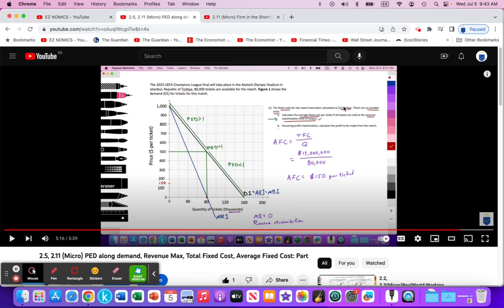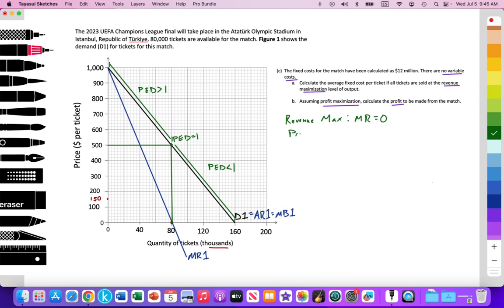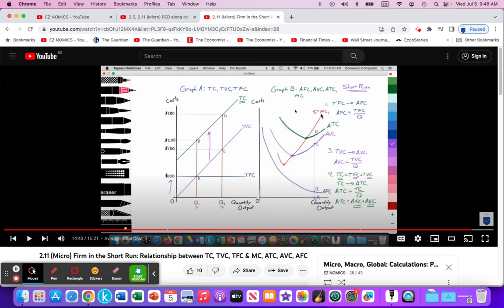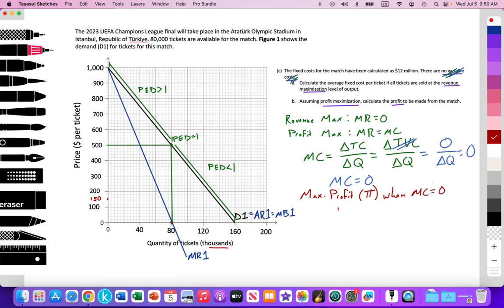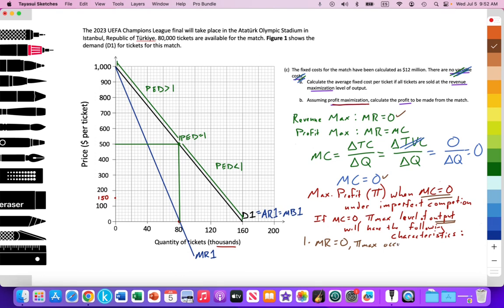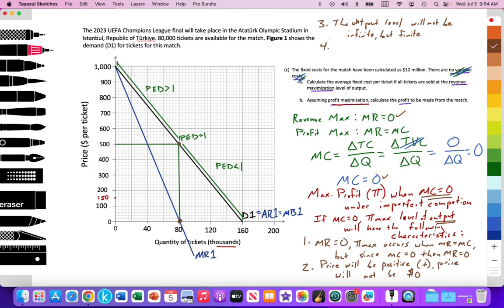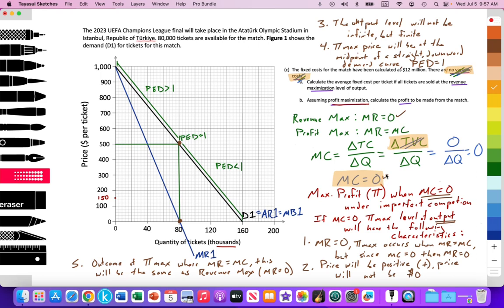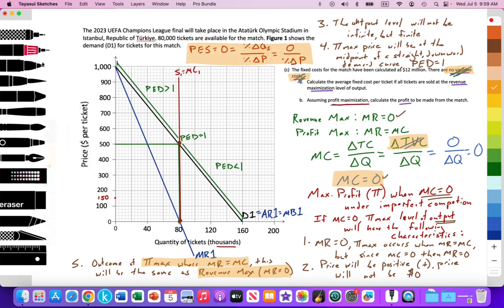2.5, 2.11 (Micro) Profit Maximization (MR=MC) when MC = 0, Revenue Maximization (MR = 0): Part 3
Video tutorial for IB Econ students illustrating the worked answer to the following Paper 3 question for HL students.

The 2023 UEFA Champions League final will take place in the Atatürk Olympic Stadium in Istanbul, Republic of Türkiye. 80,000 tickets are available for the match. Figure 1 shows the demand (D1) for tickets for this match.

1. (c) The fixed costs for the match have been calculated as $12 million. There are no variable costs.
a. Calculate the average fixed cost per ticket if all tickets are sold at the revenue maximization level of output.

b. Assuming profit maximization, calculate the profit to be made from the match. (At time 1:15)

HL content knowledge to answer this question:
1. PED along the straight line demand curve, Revenue Maximization (MR=0), Total Revenue is highlighted in the following three videos:
a) "2.5 (Micro) Changing PED along a downward sloping demand curve: PED: Elasticity: Scenario 1: IB Econ"
b) "2.5 (Micro) Changing PED along a downward sloping demand curve: PED: Elasticity: Scenario 2: IB Econ"
d) "2.11 (Micro) Firm in the Short Run: Relationship between TC, TVC, TFC & MC, ATC, AVC, AFC"

1. (c) The fixed costs for the match have been calculated as $12 million. There are no variable costs.

Workings for the above question are covered in the following video:
"2.5, 2.11 (Micro) PED along demand, Revenue Max, Total Fixed Cost, Average Fixed Cost: Part 2"

* Profit maximization (π max) is achieved where MR = MC (At time 2:40)

* But, since there are no variable costs, only fixed costs this will provide that MC = 0

* Revenue maximization is achieved at MR = 0 (At time 2:00)

* TR (total revenue) is at maximum where MR=0, providing output at 80,000 tickets (already solved in the previous part of the question, video

* At MR=0, PED=1, TR is at maximum
* At MR=0, the quantity of demand = 80,000
* At 80,000, Price = $500
* Total Revenue = Price x Quantity demanded
* TR = $500 x 80,000
* TR = $40,000,000 or $40 million
* Profit maximization (π max) is achieved where MR = MC (At time 2:40)

* MC = ΔTC / Δ Quantity (At time 3:18)
* MC = Δ Total Costs / Δ Quantity of output

* As output increases, total fixed costs are held constant while total variable costs change (At time 3:30)
* Thus, changes in the MC curve is a result of changes in variable costs and not fixed costs (At time 5:04)
* The MC curve reflects Δ in variable costs, not fixed costs
* Thus, MC = ΔTC / Δ Quantity = ΔTVC / Δ Quantity (At time 5:48)
* If ΔTC = 0, then MC = 0 / Δ Quantity or MC = 0 (At time 6:20)

Profit maximization (π max) when MC = 0 under imperfect competition (At time 7:20)
* If MC = 0, then the Profit Maximization (π max) level of output will have the following characteristics:
* 1. MR = 0, Profit Max (π max) occurs when MR = MC, but since MC = 0, then MR = 0 (At time 9:12)
* 2. Price at Profit Max (π max) will be positive (+), price will not be $0.00 (At time 10:20)
* 3. The output level will be finite, not infinite (At time 11:15)
* 4. Profit max (π max) will be at the midpoint of a straight, downward sloping demand curve, where PED = 1 at quantity of where MR intersects the x-axis (At time 11:55)
* 5. Thus, outcome of Profit Max (π max) where MR = MC will be the same as Revenue Max where MR = 0 as a result of MC = 0 under imperfect competition (At time 12:57)

In summary, when MC = 0 under imperfect competition, then profit maximization (MR = MC) will occur where revenue maximization (MR = 0) is achieved.